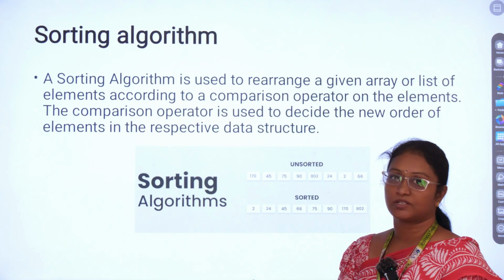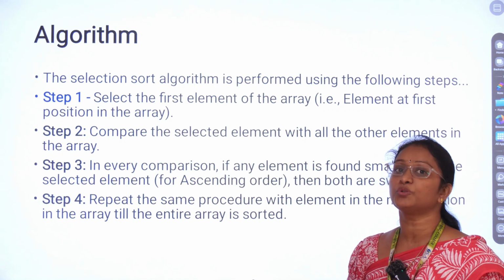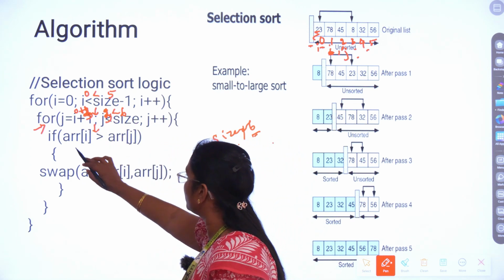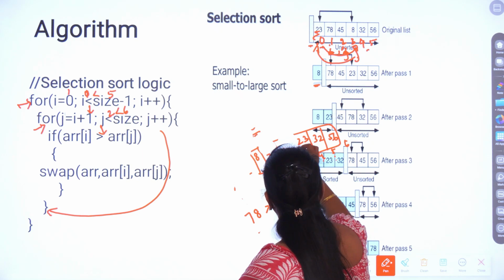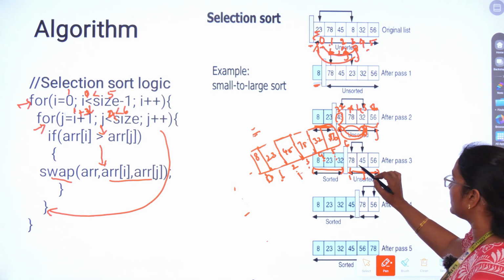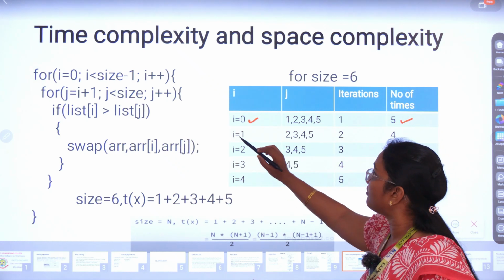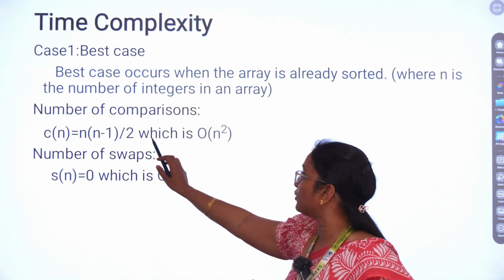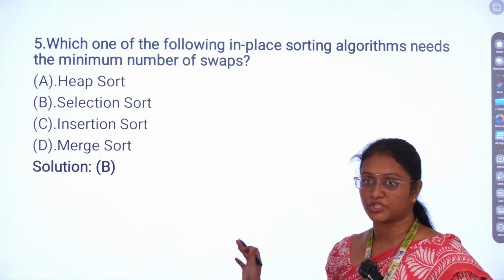DATA STRUCTURES-BASIC SORTING ALGORITHMS-SELECTION SORT- GATE CLASS 2024 - Ms.D.KEERTHANA - S.A.E.C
DATA STRUCTURES - BASIC SORTING ALGORITHMS - SELECTION SORT - GATE CLASS 2024 - Ms.D.KEERTHANA - ASSISTANT PROFESSOR - DEPARTMENT OF ARTIFICIAL INTELLIGENCE & DATA SCIENCE - S.A. ENGINEERING COLLEGE, CHENNAI.